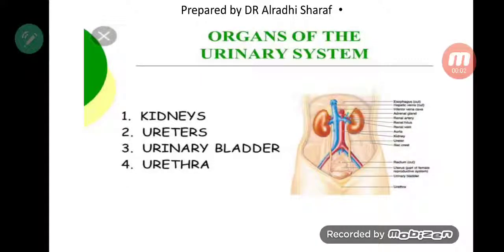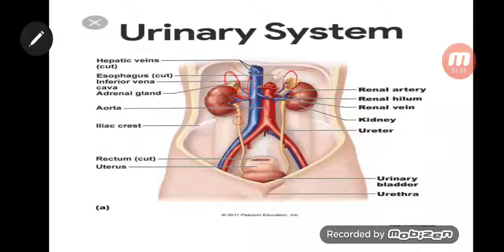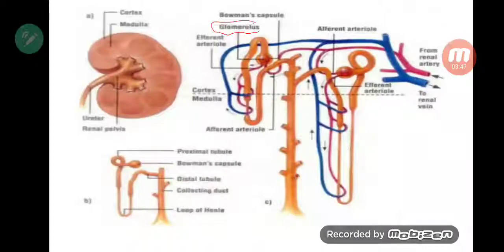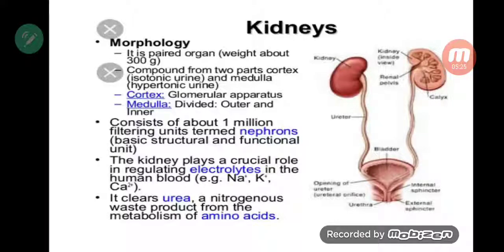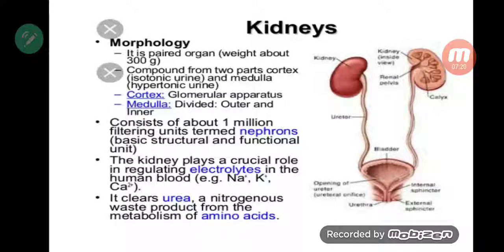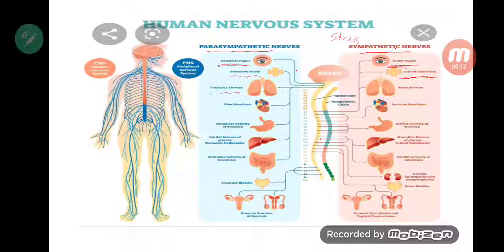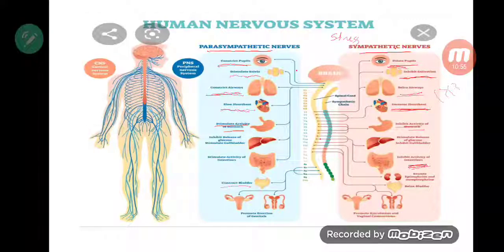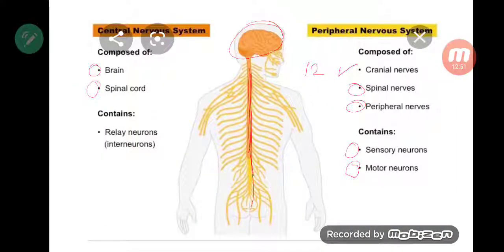Anatomy of urinary system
by Dr Alradhi